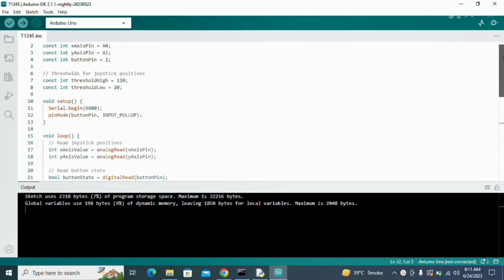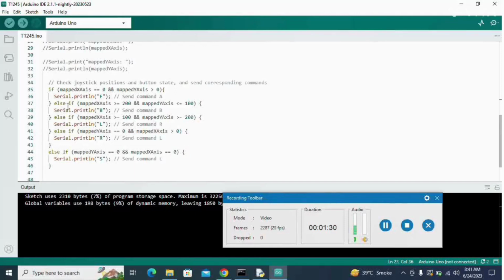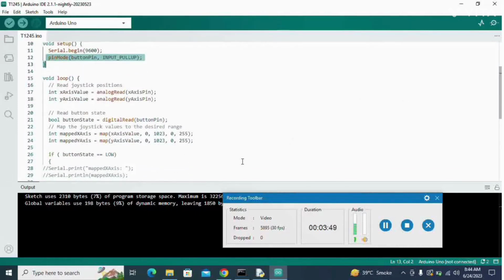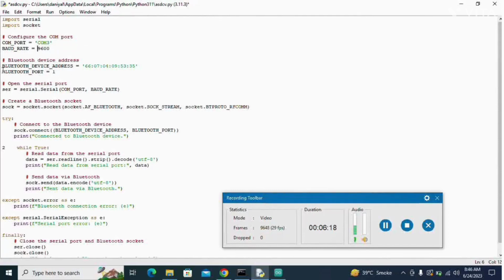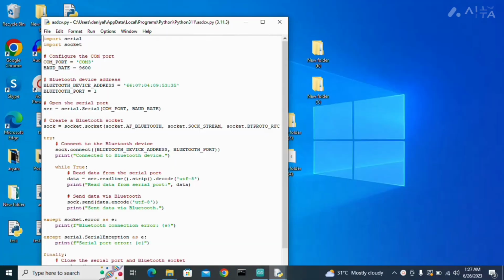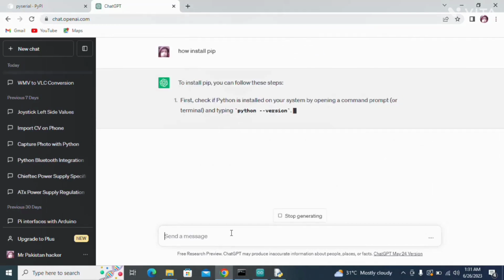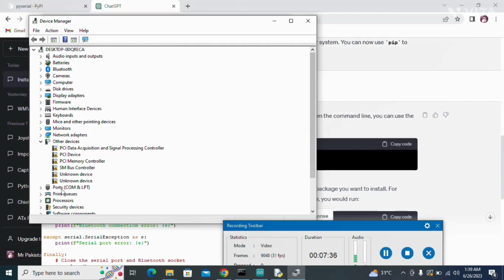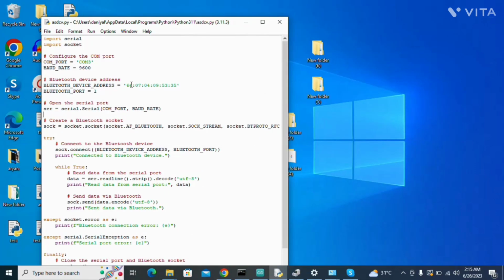how to make a joystick car using arduino and Bluetooth part 2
full video watch it right now download A arduino code